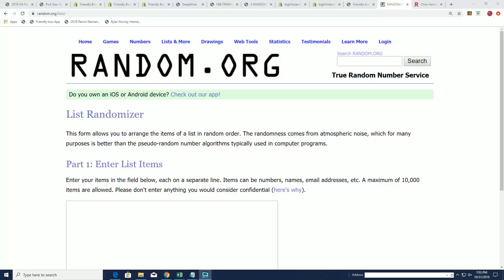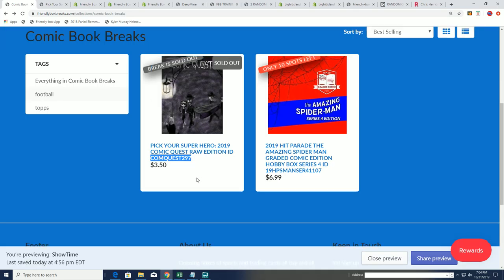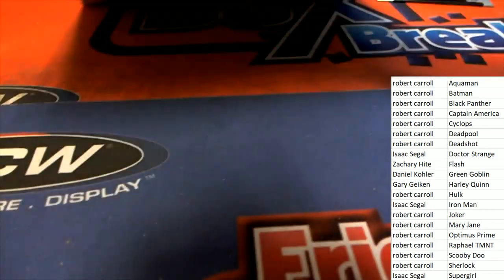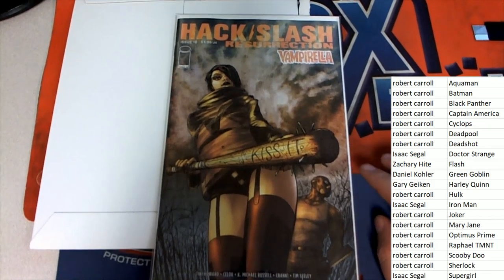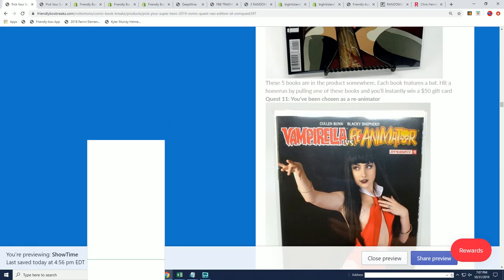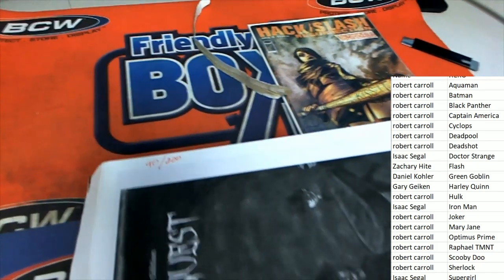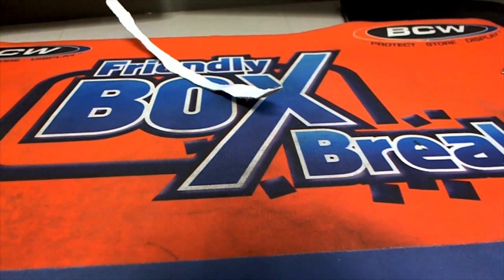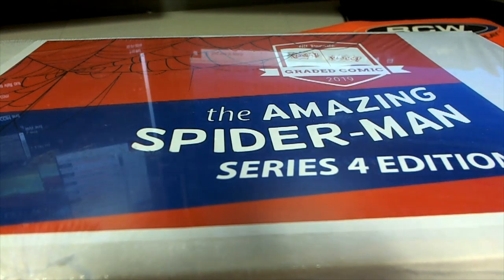2019 COMIC QUEST RAW EDITION ID COMQUEST297